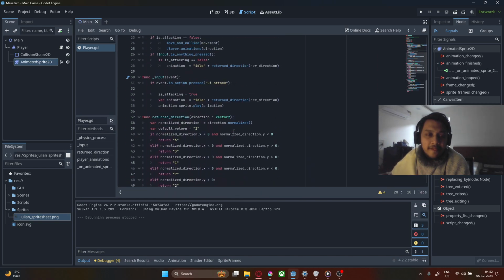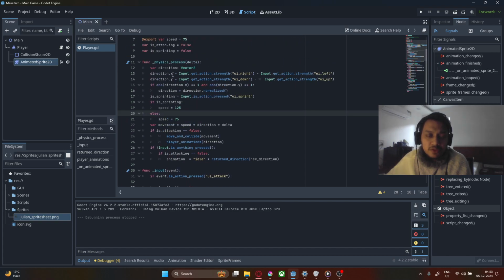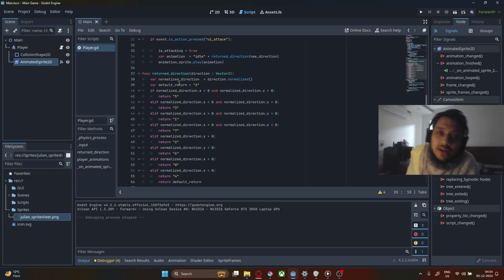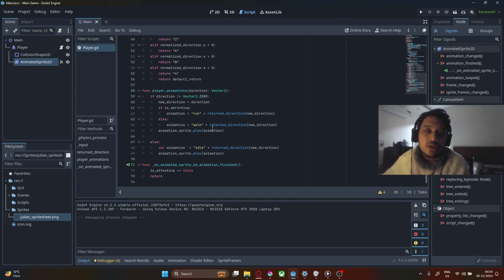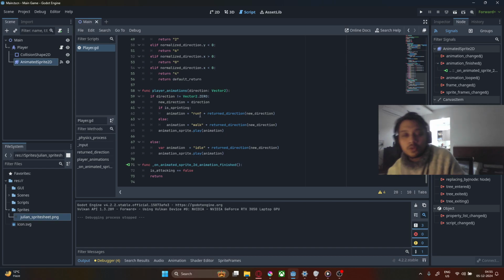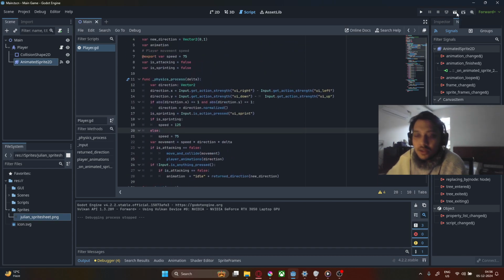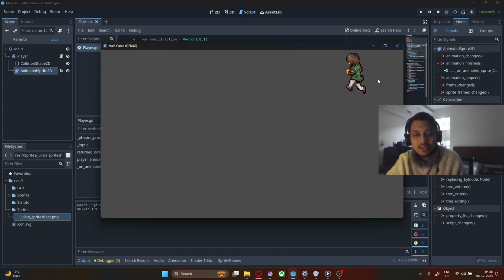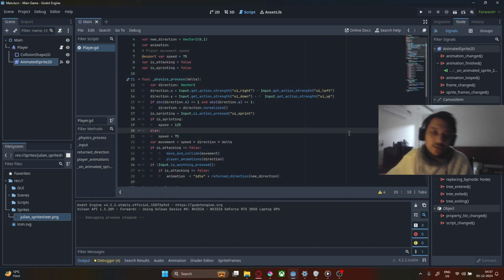F.A.8 - The Prologue Devlog #4 - Completing the Run Animations and learning to script!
I am sleepy. Goodnight.